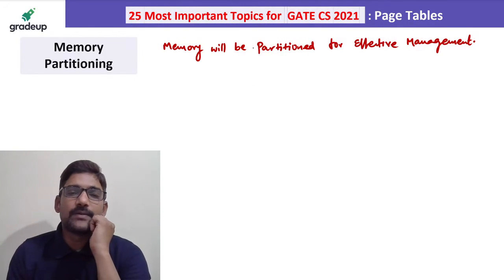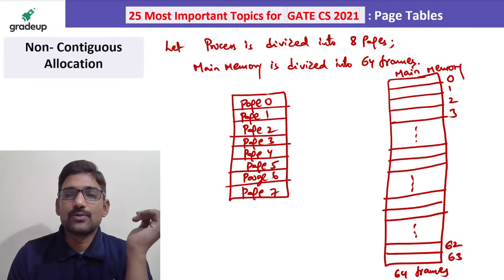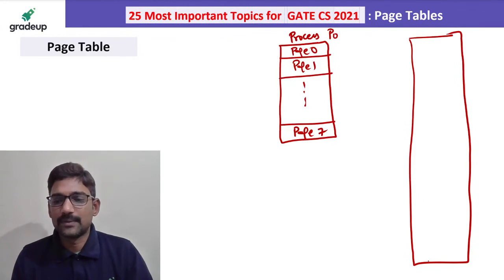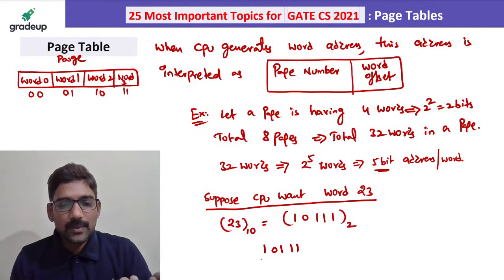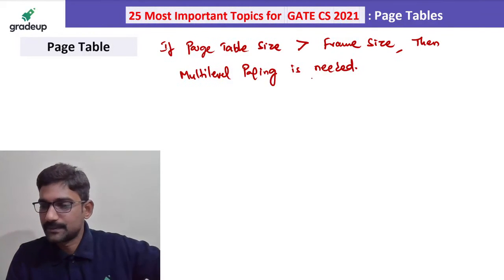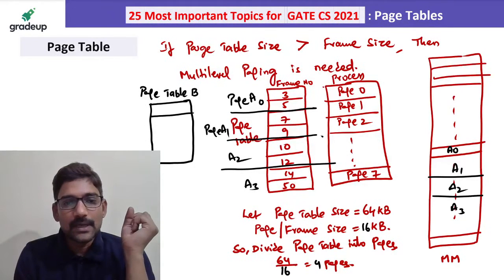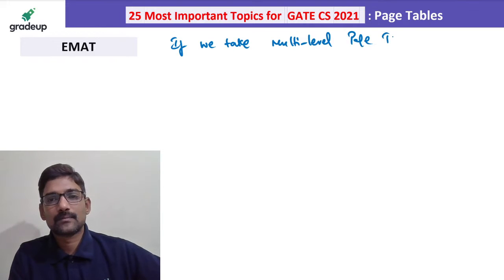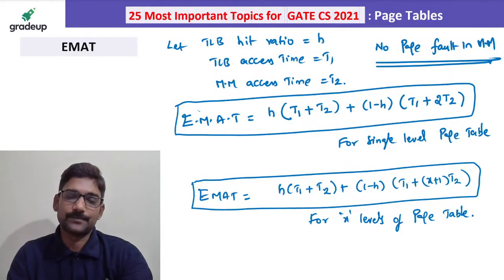Page Tables | 25 Most Important Topics for GATE CS 2021 | Satya Sir | Gradeup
GATE CS 2021: Watch this session 25 Most Important Topics for GATE CS 2021, to clear all your concepts on Page Tables for GATE CS 2021 exam. Gradeup Expert Satya Sir, will discuss concepts and practice questions of Page Tables for GATE CS 2021 exam.